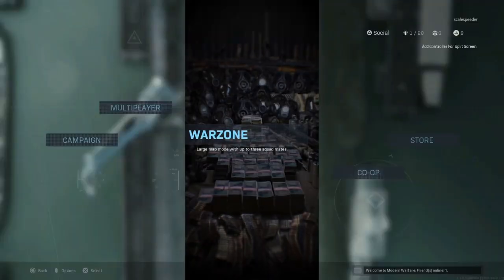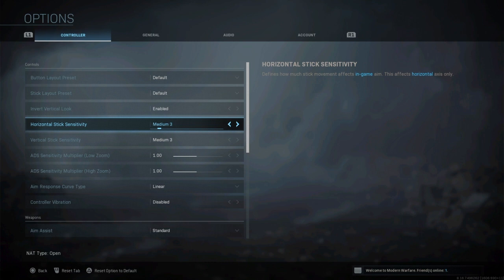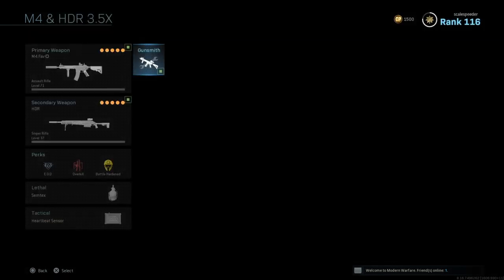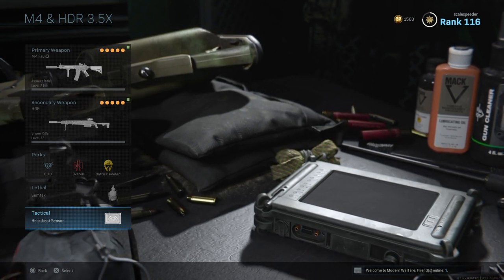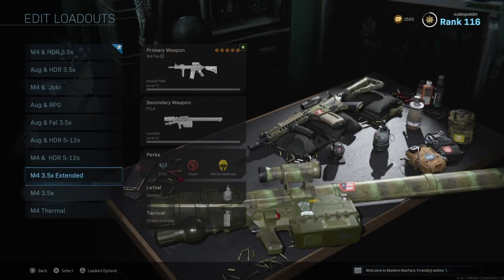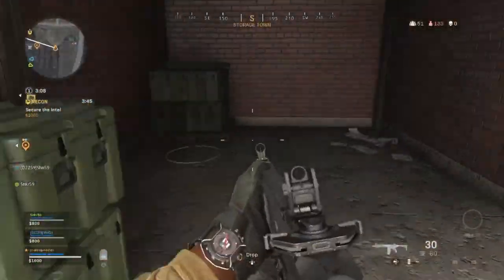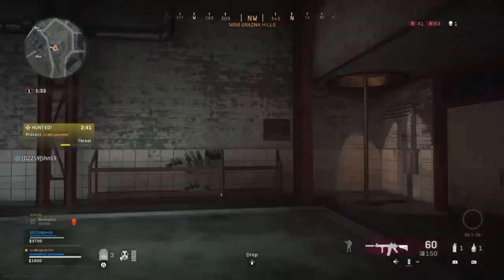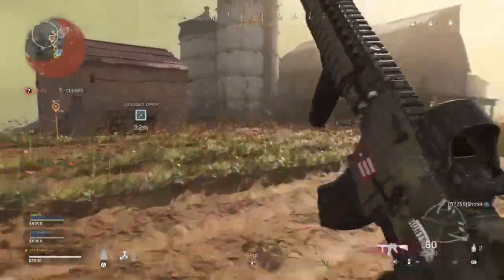Beginners Guide To Warzone How To Survive & Win COD Modern Warfare Battle Royale PS4 Xbox One PS4 PC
COD's Warzone Battle Royale Mode is a whole heap of fun, and in this quick start video I teach beginners the basics so they not only can survive, but go on to win too.
Time Links:
1. Intro, What Is Warzone? & Practice Modes: 0:00:10
2.Settings: 0:04:03
3. Custom Loadouts: 0:08:26
4. Practising In COD MW 2019: 0:18:44
5. Where to Drop: 0:21:07
6. Looting Up: 0:22:15
7. Contracts: 0:23:20
8. Buy Stations: 0:24:19
9. Winning Gulag Fights: 0:25:57
10. Circle Strategies: 0:27:19
11. Final Circles: 0:30:22
Thanks, Rob.